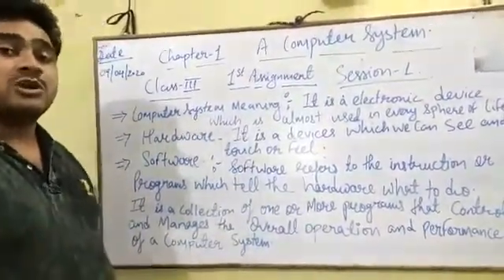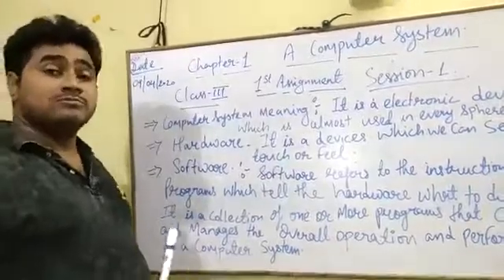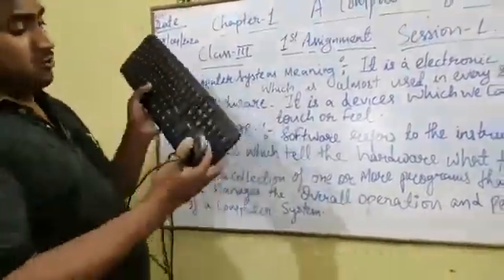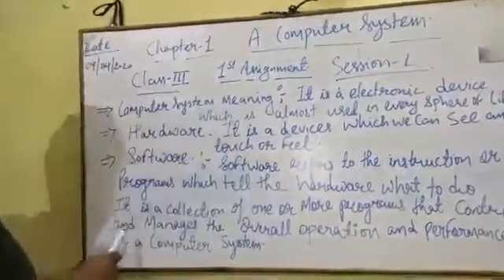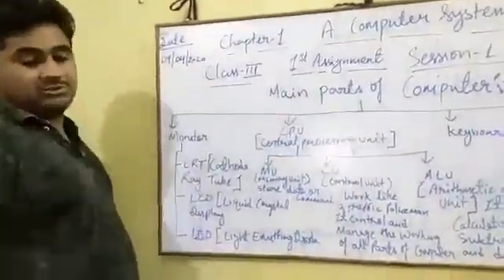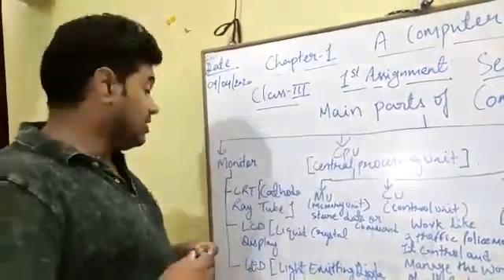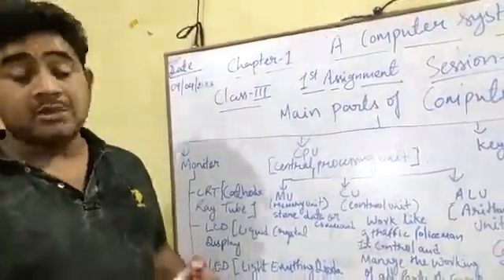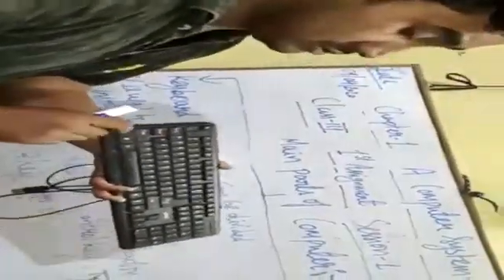3 Computer Ch 1 Part 1